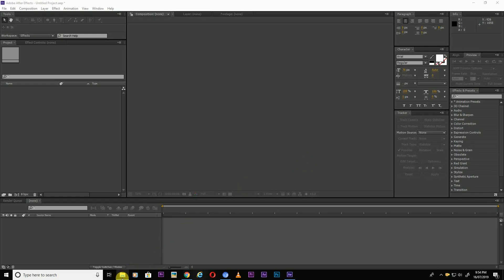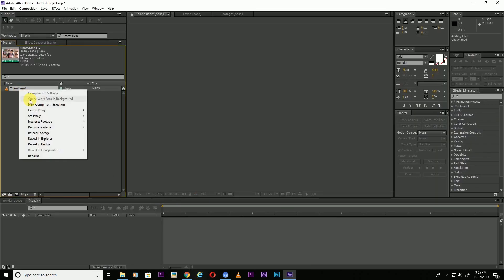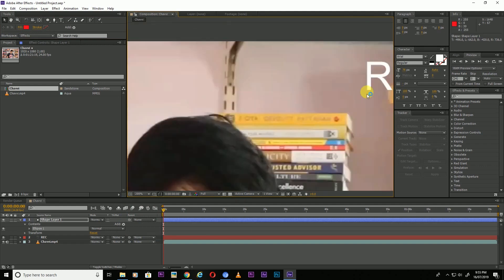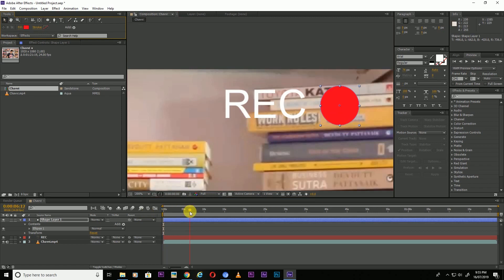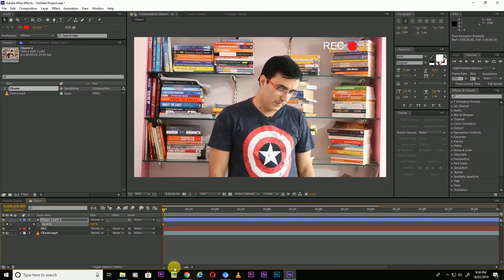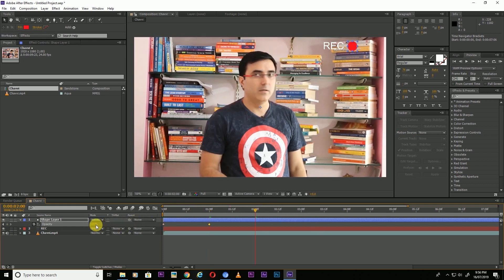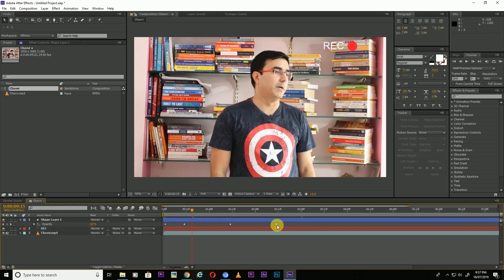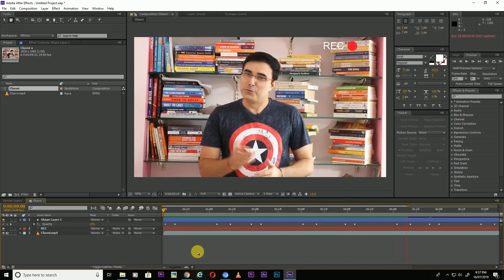How To Make Animated Recording Button Icon